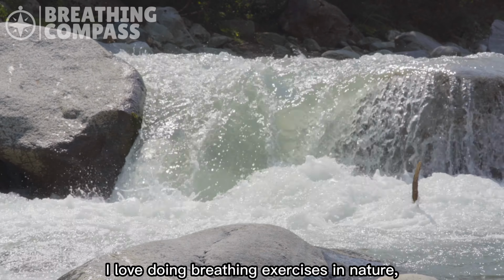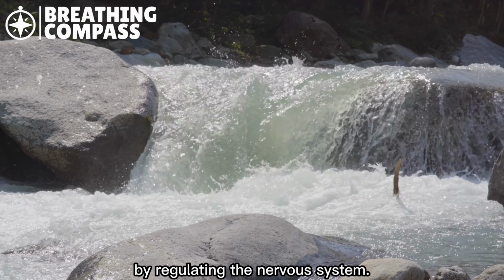Feel Better in Just 4 Minutes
In this guided breathing video, we will explore the benefits of equal breathing, also known as Sama Vritti Pranayama. This breath control technique involves inhaling and exhaling for an equal amount of time, creating a state of balance and calmness within the body and mind.
By practicing Sama Vritti breathing, you can improve your focus, reduce stress and anxiety, and even promote better sleep. This five-minute equal breathing exercise is perfect for incorporating into your daily meditation or relaxation routine.
In this video, we will guide you through the steps of Sama Vritti Pranayama, and explore the benefits of equal breathing for your overall wellbeing. Whether you are a beginner or an experienced practitioner of breathwork, this guided breathing exercise will leave you feeling relaxed and rejuvenated.
So, if you are looking for a simple and effective way to improve your mental and physical health, join us for this Sama Vritti Breathing practice and experience the benefits of equal breathing for yourself.

Song: No copyright  Meditation Music, No copyright Yoga Music, Spa Music, No copyright Relaxing Music (CC)

Any information available on this channel is intended for general guidance only and must never be considered as a substitute for advice provided by a qualified doctor, physical therapist, or other qualified medical professionals.